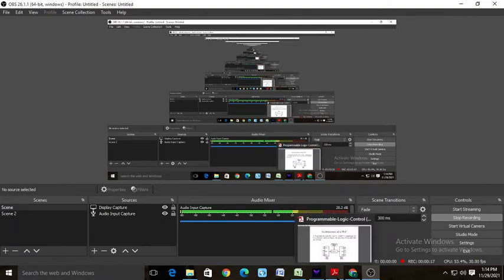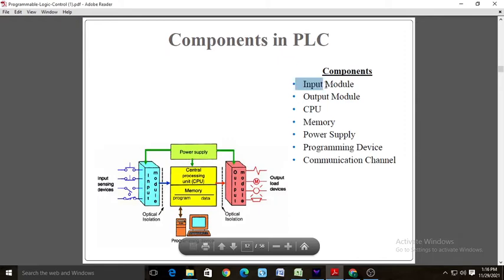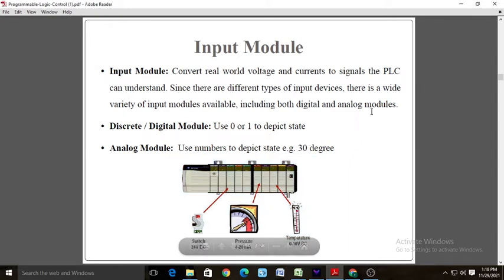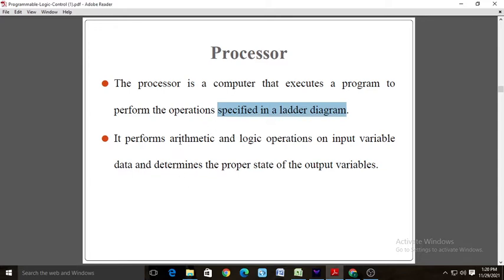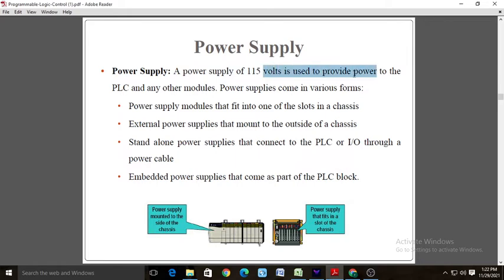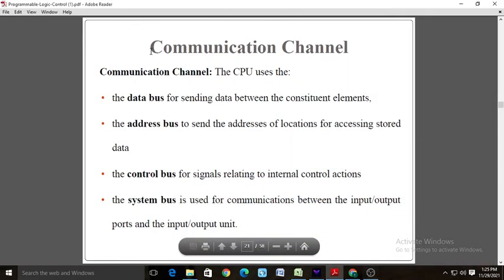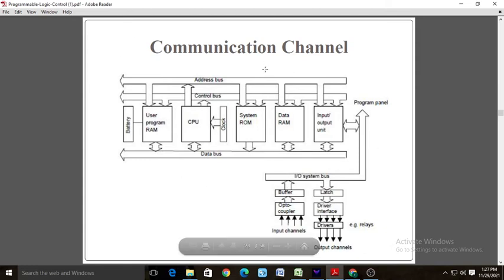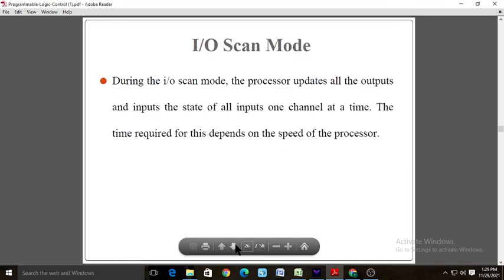MTX Unit 06 Lect 6 2